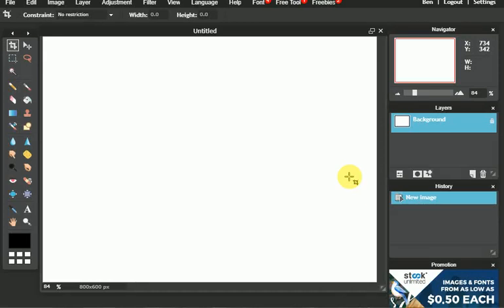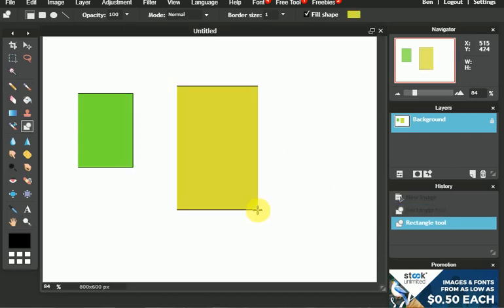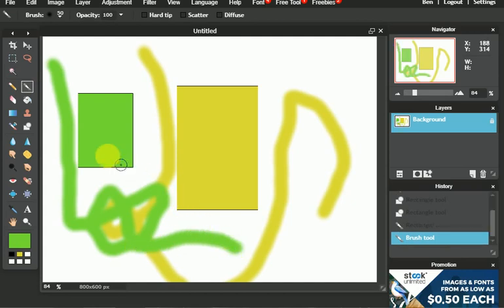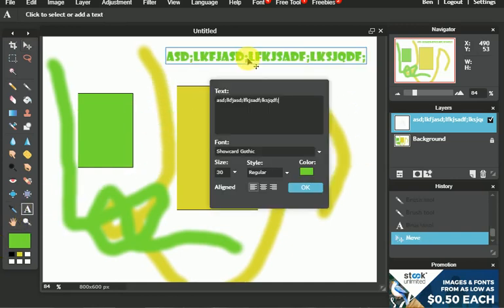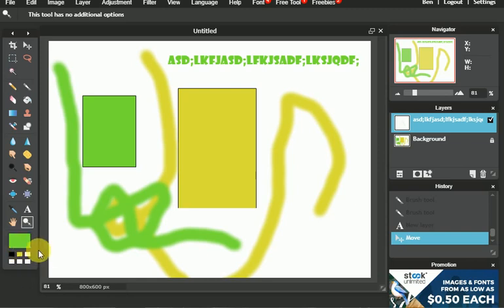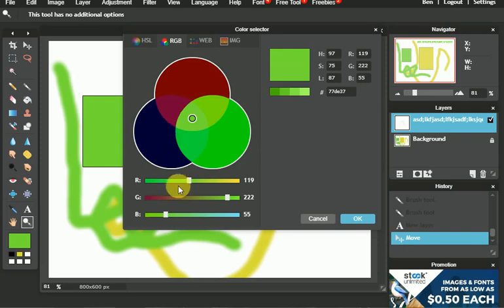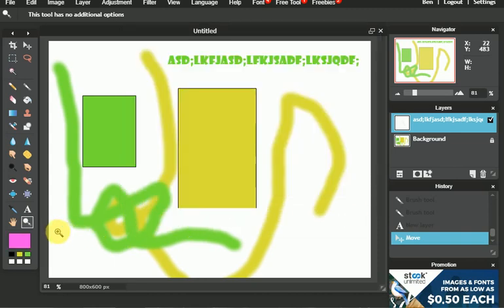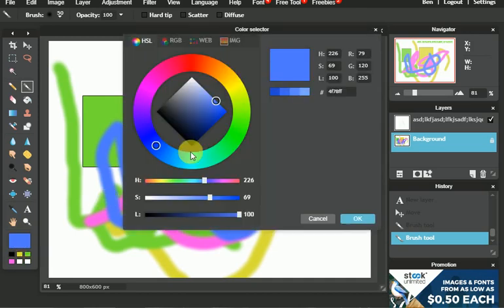pixlr tool list #24-29